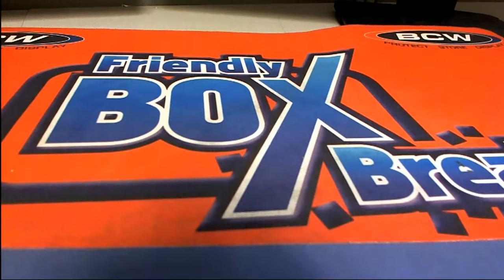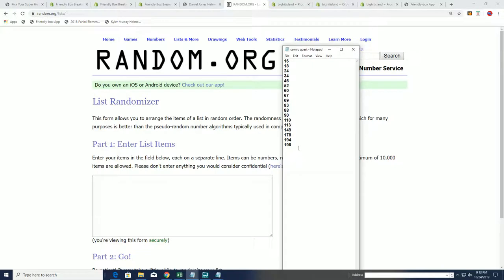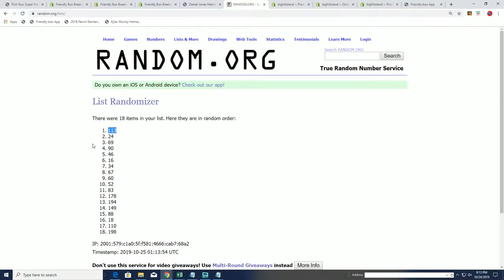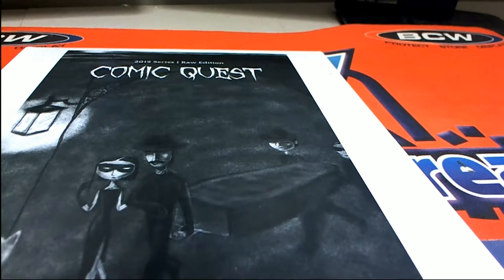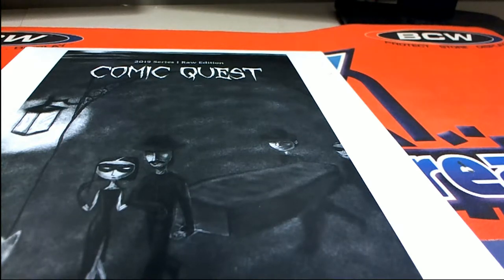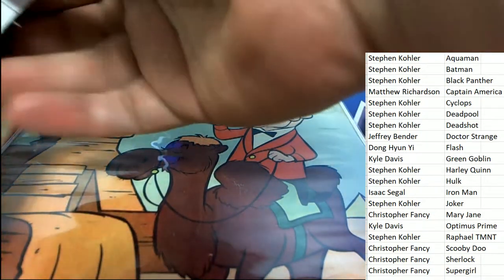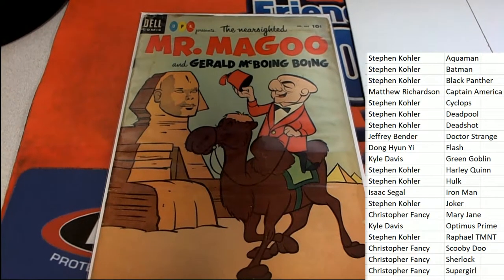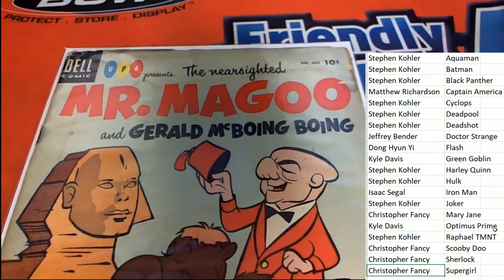2019 Comic Quest Raw Edition ID COMQUEST284